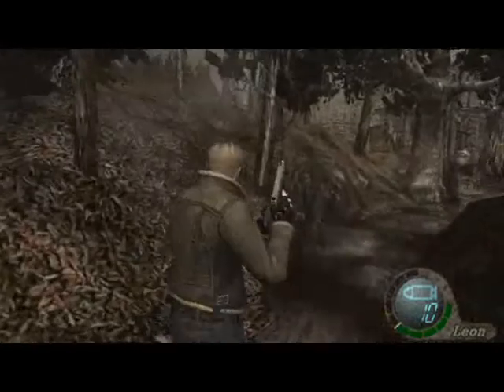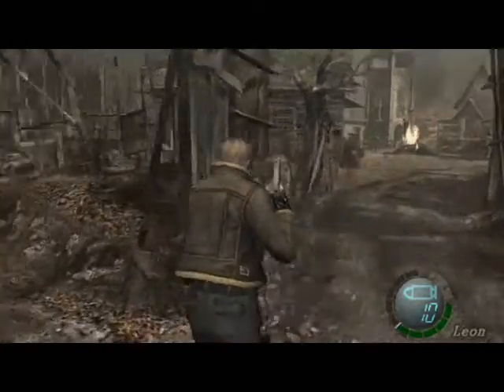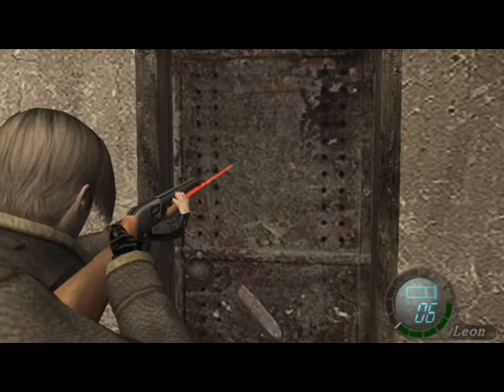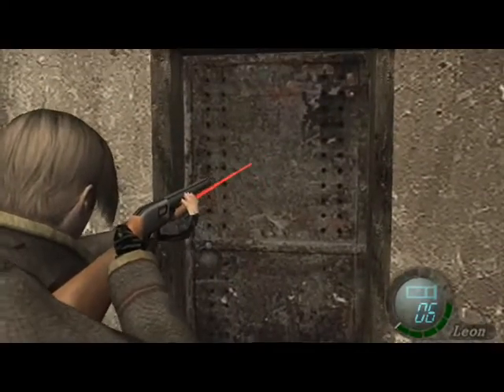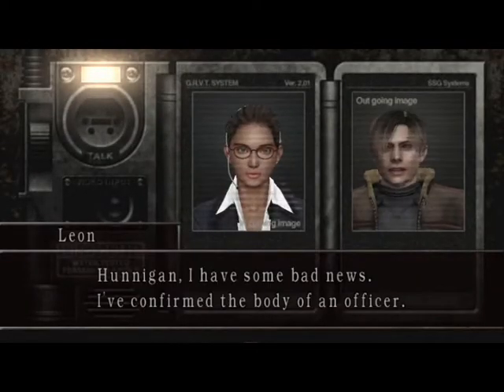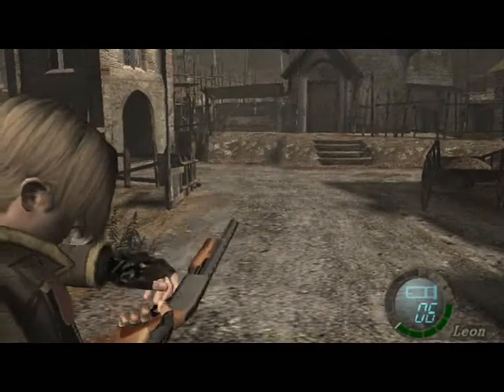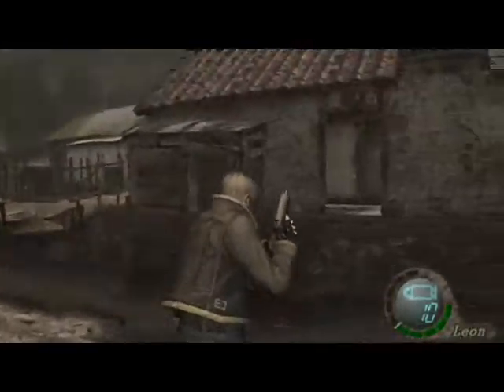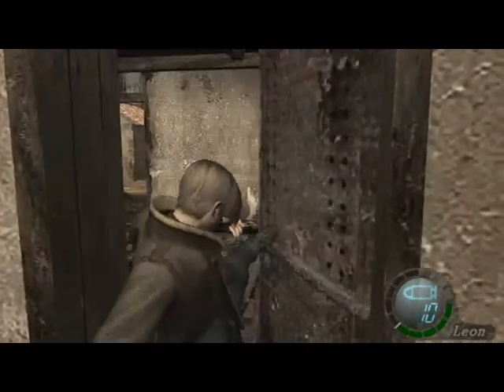Resident Evil 4 Part2 - Glitch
Yes i spelled "walkthrough" wrong in the title im not gonna change it.

My first video walkthrough, as this is my first one dont expecting anything amazing!

commentary suck? if so please tell and and give me ideas on how to make it better!